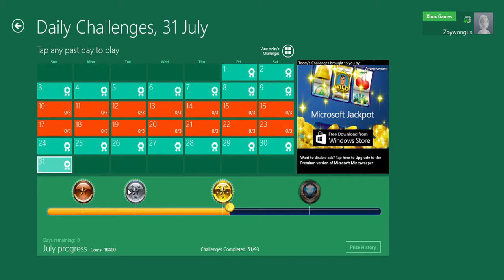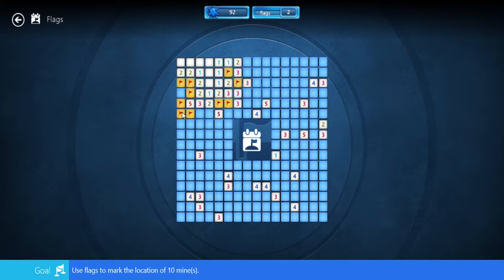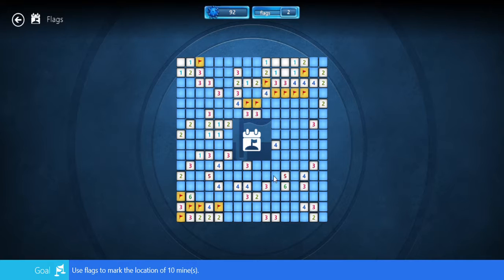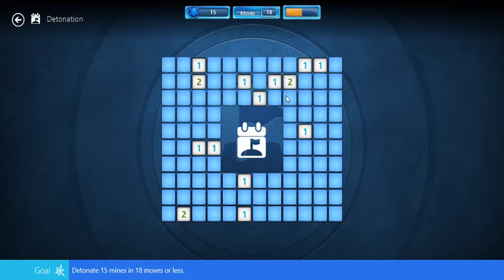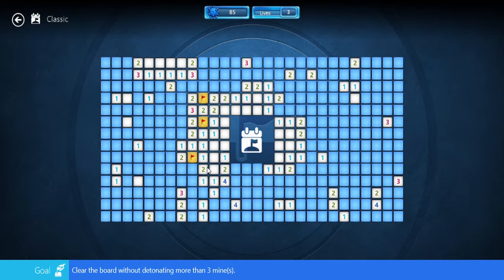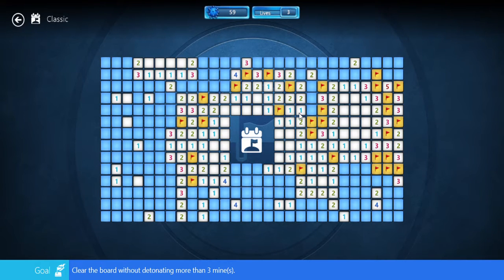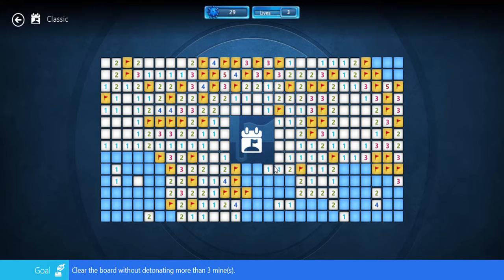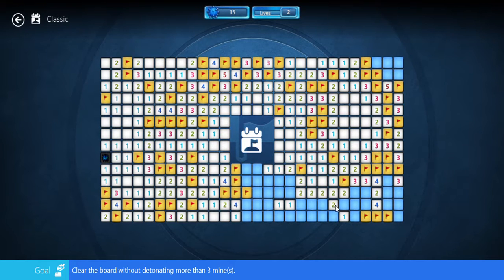Microsoft Minesweeper 2016 07 31 11 29 16 AM